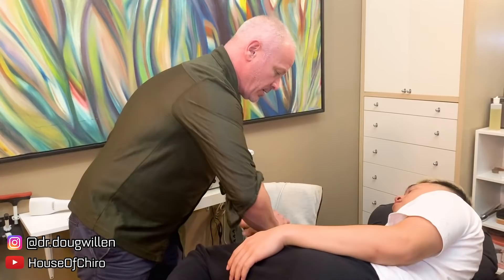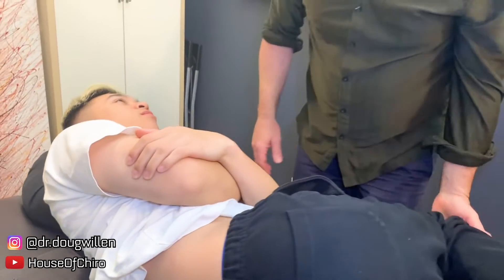🤯 OCCIPITAL LIFT STRAIGHTENS OUT THE STRESS!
Alex gets a full body chiropractic adjustment in this video. Occipital Lifts. Y-Strap adjustment. Lower back cracks. Hope you enjoy!

Filmed on November 2nd, 2019!

Dr. Doug Willen, is a NYC Chiropractor, and Clinical Nutritionist. He's been practicing full-time in midtown Manhattan for 21 years.
If you want to come in for an appointment in NYC:
Dr. Doug Willen
900 Broadway, suite 403